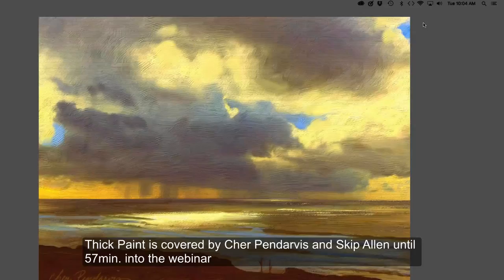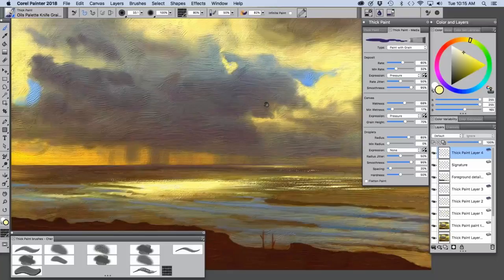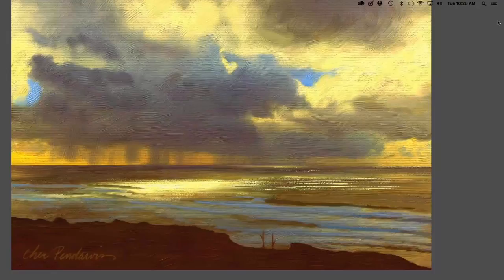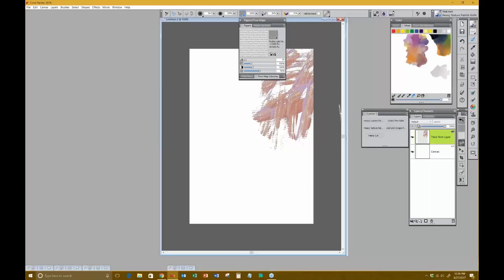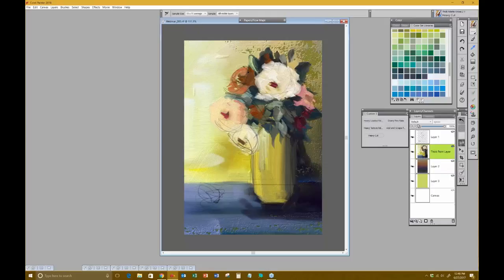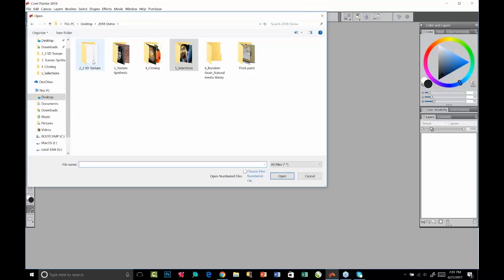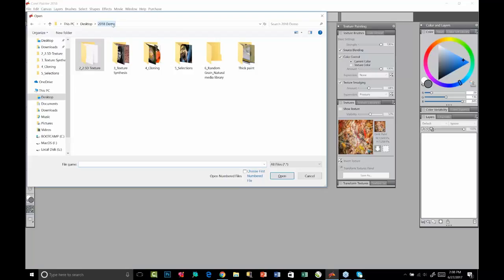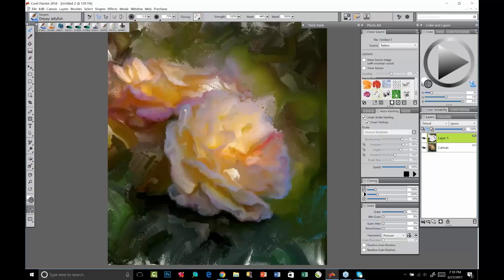NEW! Painter 2018 Digital Art Software Launch webinar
During this webinar Painter Masters Cher Pendarvis & Skip Allen demonstrate our new Thick Paint brushes and Tanya Lux takes you through Thick Texture, Texture Synthesis, Cloning Enhancements, Selection Brushes and Random Grain Rotation. Don't forget about the new Natural Media Brush Library with our top natural media variants!

End of video sound quality is poor and will be recorded and edited back in.